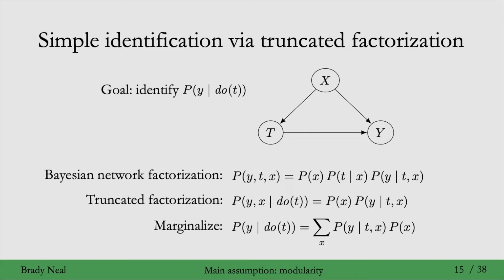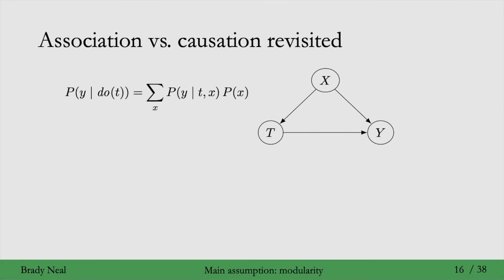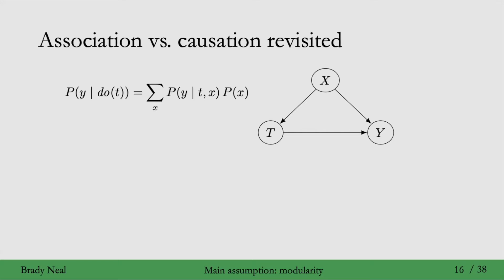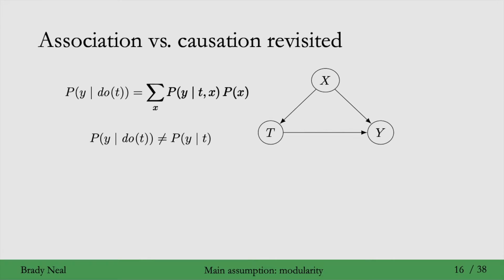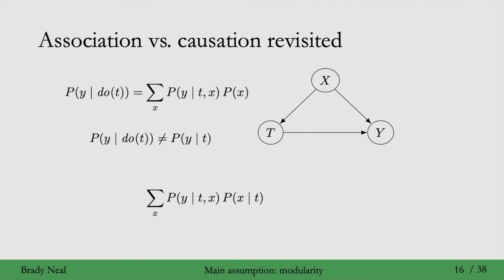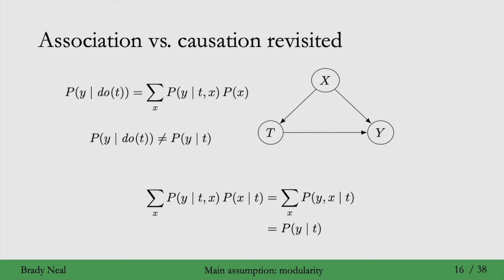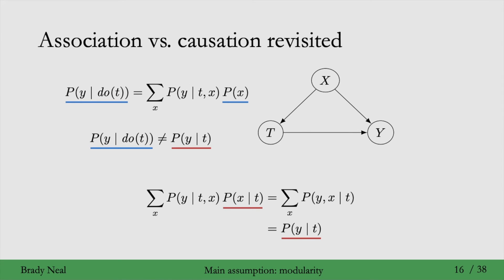4.5 - Another Perspective on “Association is not Causation”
In this part of the Introduction to Causal Inference course, we revisit "association is not causation" from another perspective. Please post questions in the YouTube comments section.